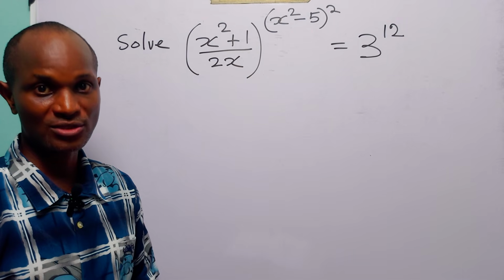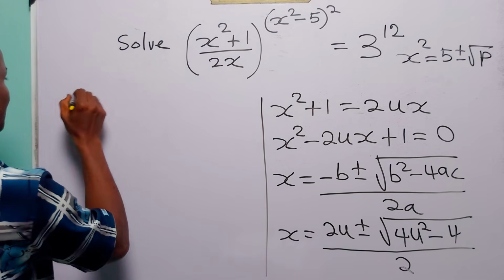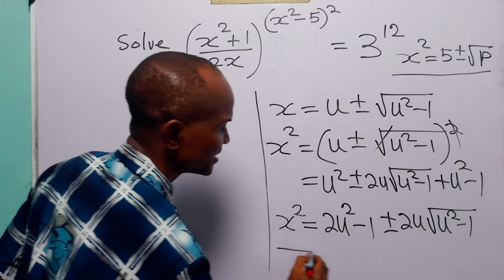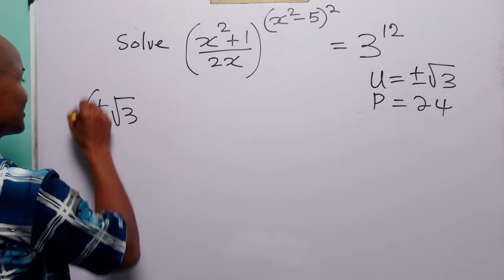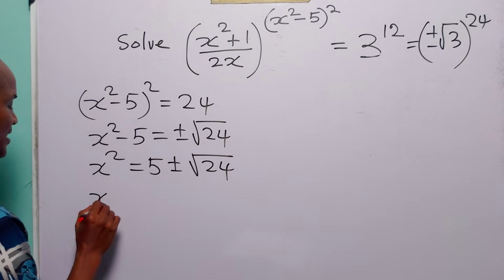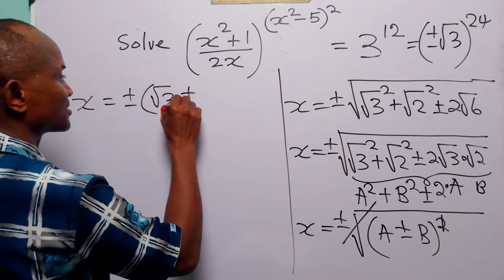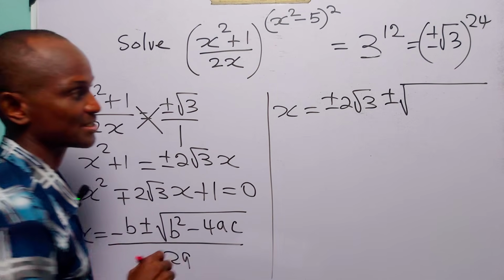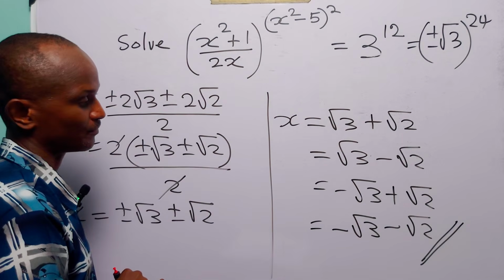Can You Solve This Exponential Equation?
Solving ((x²+1)/2x)^(x²-5)² = 3¹² | Full Step by Step Solution
In this math tutorial we solve the highly unusual exponential equation ((x²+1)/2x)^(x²-5)² = 3¹², where both the base and the exponent are non-trivial expressions in x. This problem cannot be solved by any standard exponential equation technique. Instead we use a brilliant double substitution strategy combined with a pattern matching observation that makes everything fall into place. We substitute p = (x²-5)² to get an expression for x², then substitute u = (x²+1)/2x and solve the resulting quadratic to get a second expression for x². Comparing both expressions reveals that the left hand side must take the form (±√3)²⁴, which equals 3¹². This forces two clean simultaneous conditions — (x²+1)/2x = ±√3 and (x²-5)² = 24 — and remarkably both conditions yield exactly the same values of x, which is deeply satisfying confirmation that the solution is complete and correct. Every step is explained clearly from start to finish.
What makes this problem extraordinary is the moment both substitutions converge on the same values of x — it feels almost miraculous, but it is pure algebraic structure working exactly as it should. This is the kind of problem that makes you genuinely love mathematics.

What you will learn:
How to approach an exponential equation where both base and exponent are complex expressions in x
How to substitute p = (x²-5)² to extract an expression for x²
How to substitute u = (x²+1)/2x and solve the resulting quadratic for a second expression for x²
How to compare both expressions and identify the left hand side as (±√3)²⁴
How to set up and solve the two conditions (x²+1)/2x = ±√3 and (x²-5)² = 24
Why both conditions yield the same values of x and what that confirms about the solution

This level of algebraic sophistication appears in the most prestigious math olympiad competitions, international mathematics contests, IB Mathematics Higher Level, A-Level Further Mathematics, and university entrance examinations. The double substitution and pattern matching strategy demonstrated here is one of the most powerful and elegant techniques in all of advanced algebra.